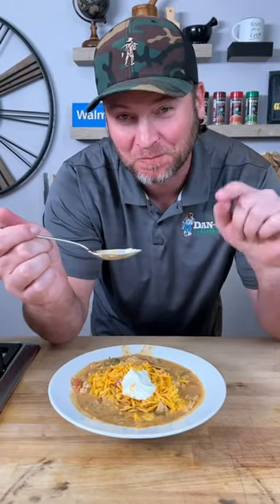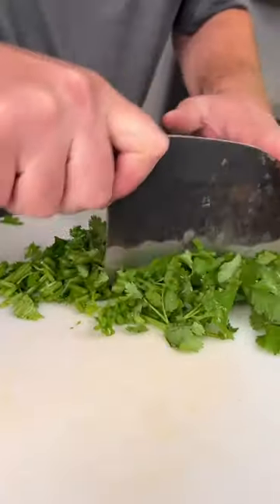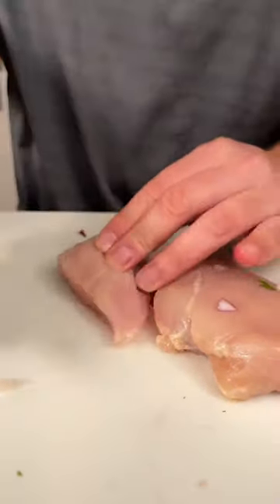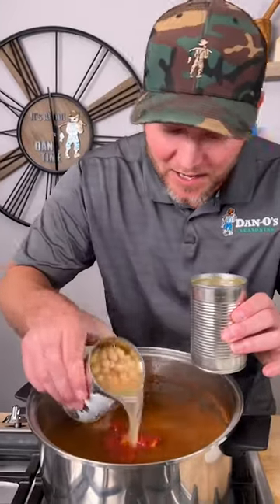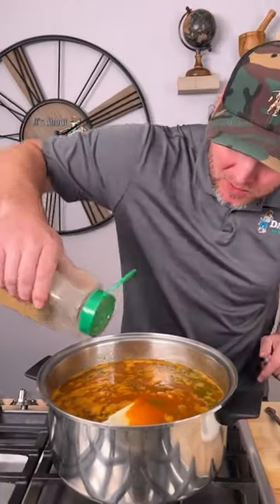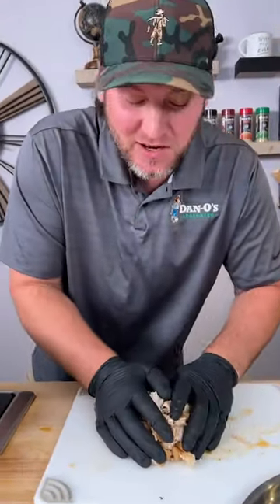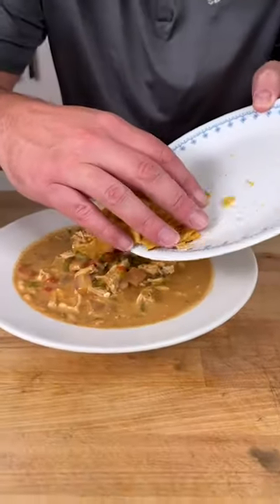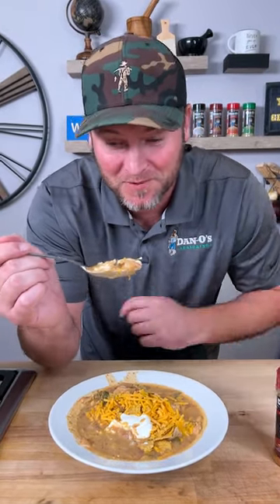White Bean Chicken Chili!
It’s NationalChiliDay and we’re firin’ up a dish that’s bound to warm you up, White Bean Chicken Chili! Featuring our Dan-O’s Chipotle, this chili brings the heat! 🔥